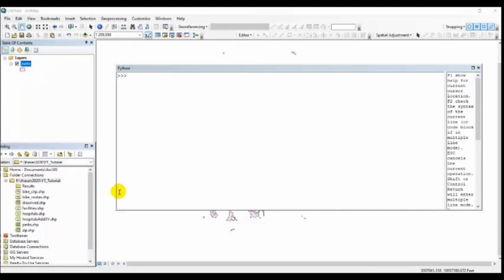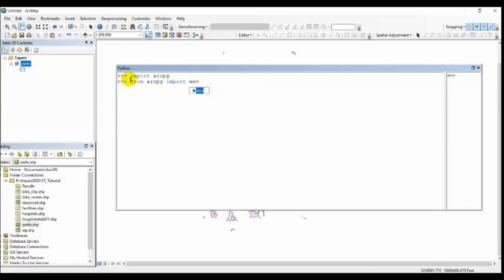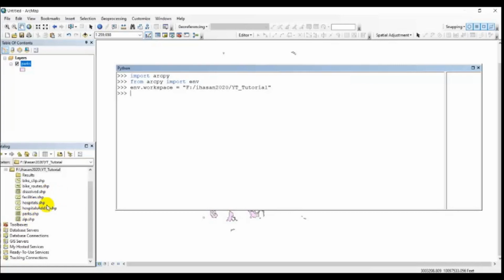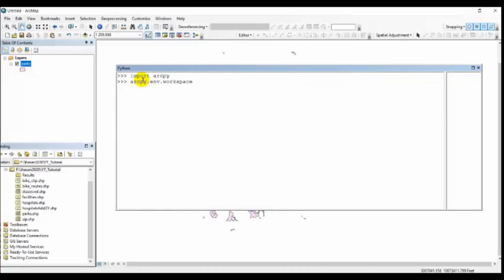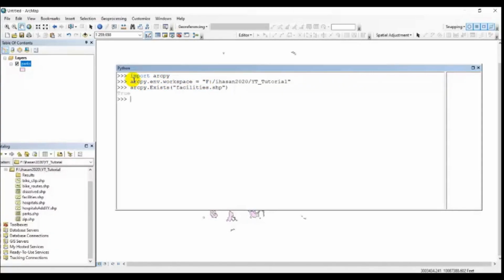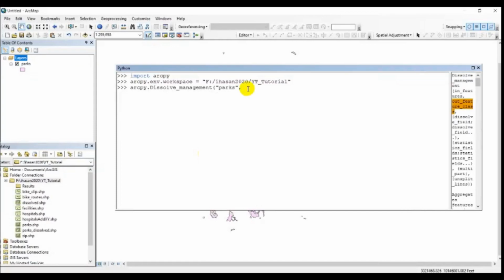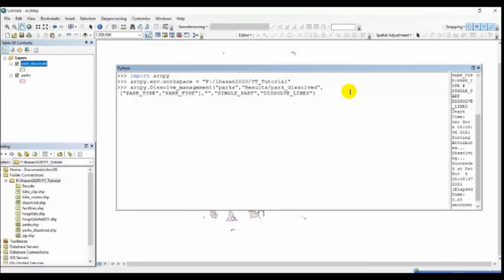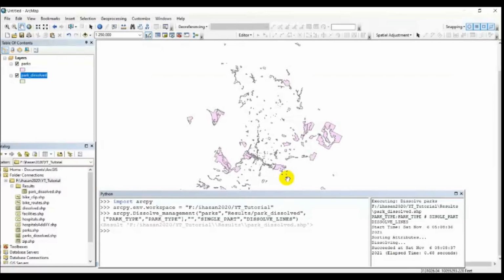Learn Python: ArcPy Environment Setting | Dissolve Management in Python Window. For Beginners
This video explained everything on Environment Setting in ArcGIS while using the Python Window. You can also learn how to dissolve polygons in a shapefile using Python codes.